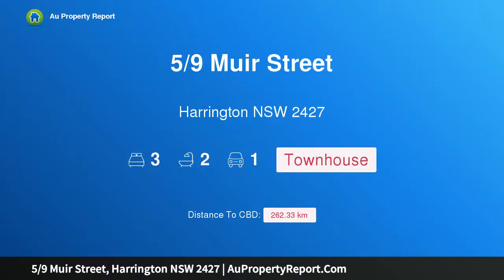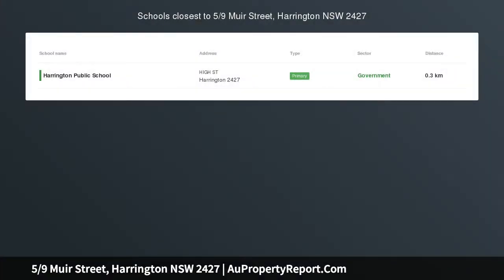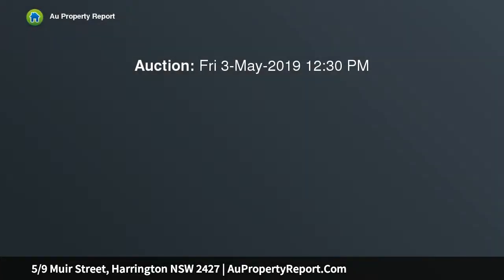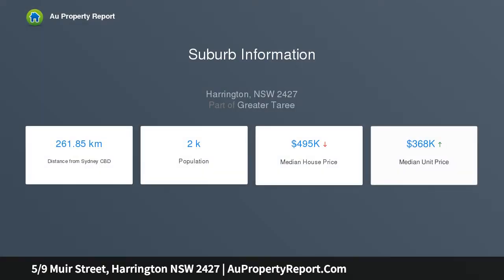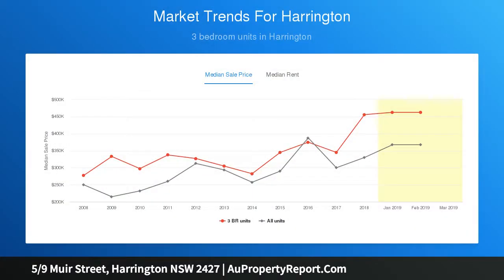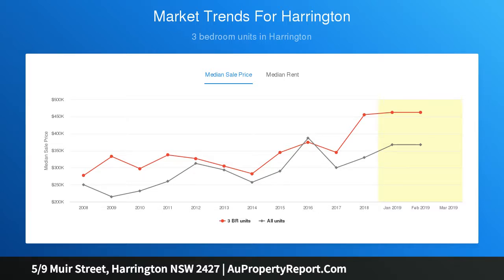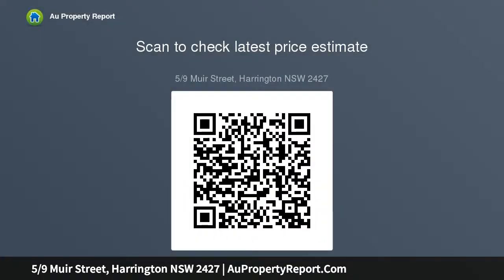5/9 Muir Street, Harrington NSW 2427 | AuPropertyReport.Com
5/9 Muir Street, Harrington NSW 2427
Property Type: townhouse
Bedrooms: 3
Bathrooms: 3
Car Space: 1
Motivated Vendor - Townhouse Opportunity